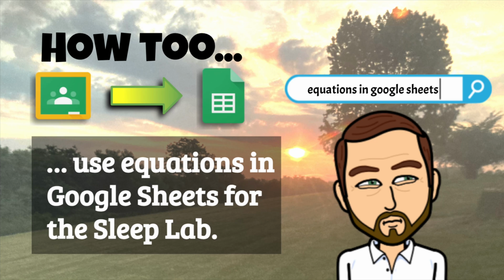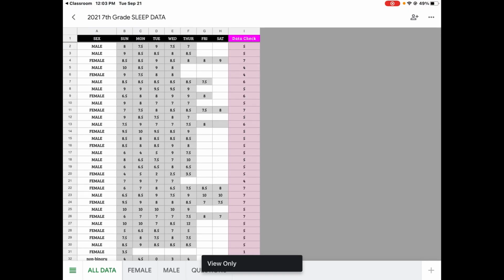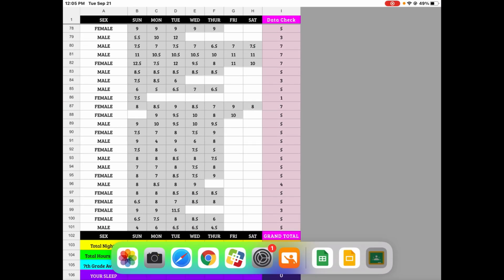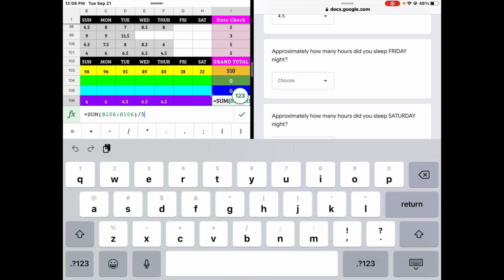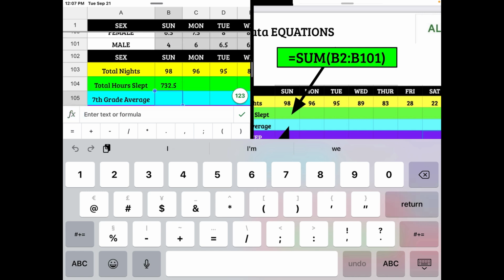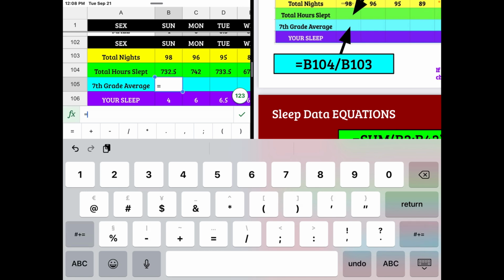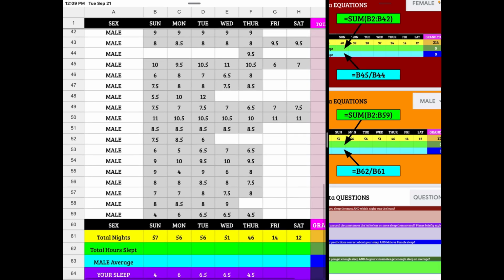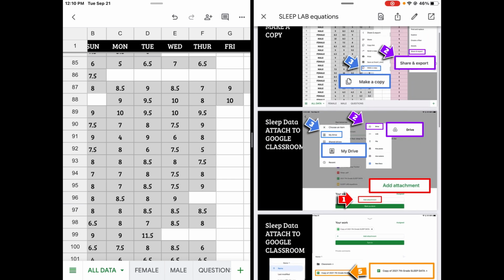HOW TO use equations in Google Sheets for the Sleep Lab.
For most students using a spreadsheet is new. Here I show how to write equations in our Sleep Lab Google Sheet. This is for student who were absent or for whom I went too quickly. Please watch the video and pause or rewind as needed.